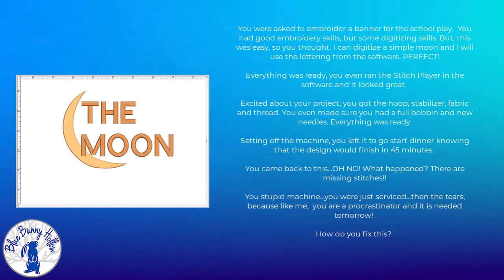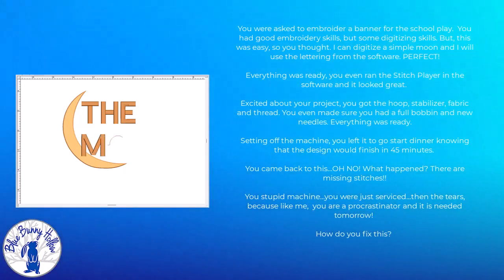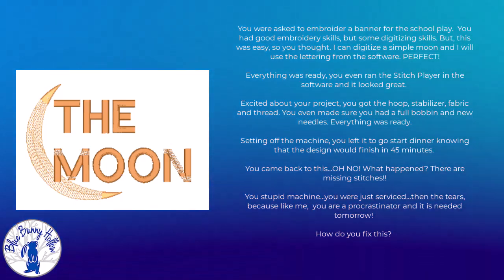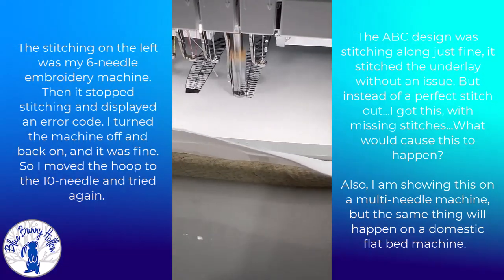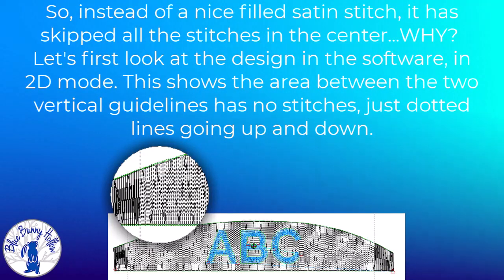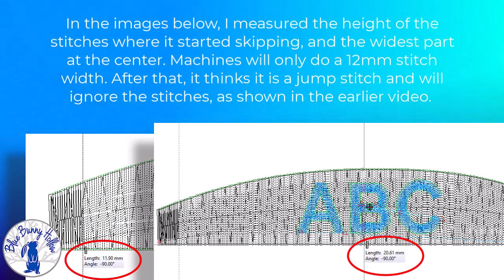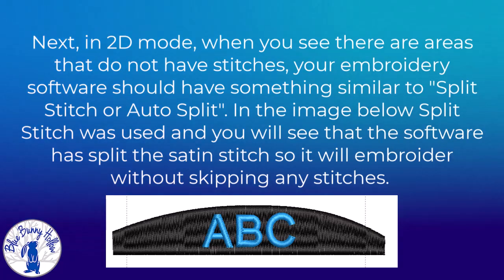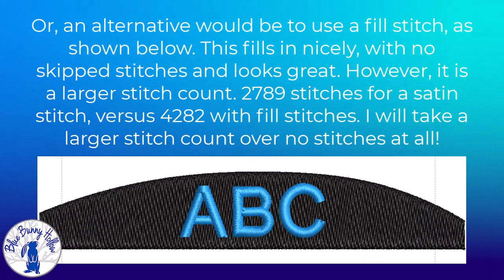The Mystery of the Missing Stitches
If you are on any of the embroidery Facebook groups, you will see this question come up a lot. Why are there missing stitches in my embroidery design? Here is a video that will explain what is happening and how to fix it.